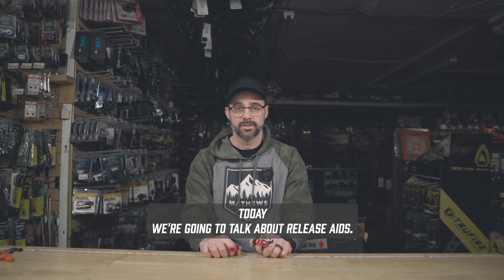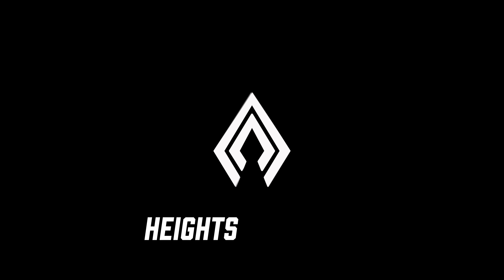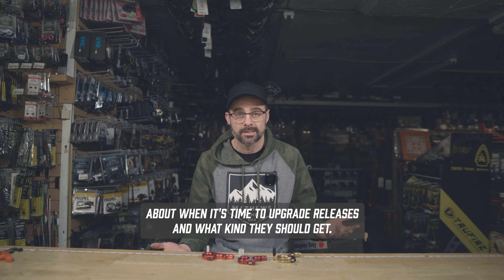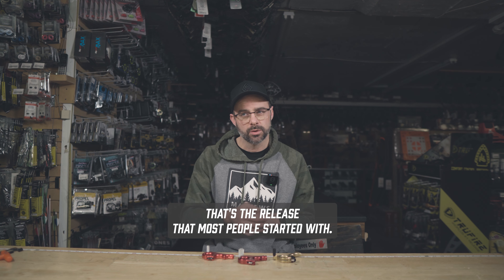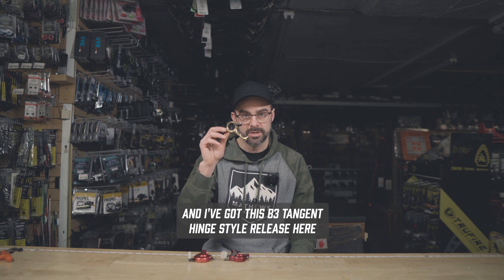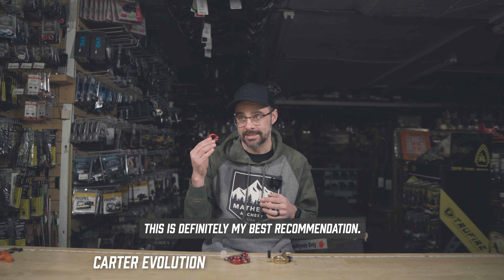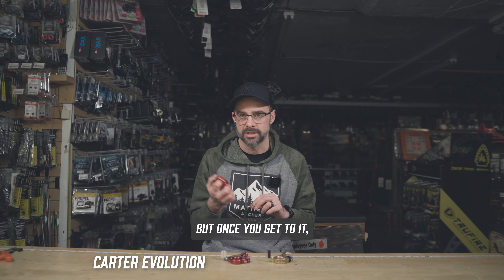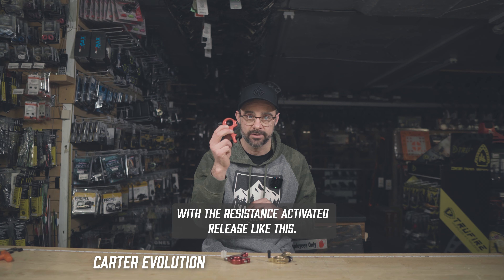Release Your Archery Potential! Let's find out what the best release upgrade is for you!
Choosing the right release can dramatically impact your archery performance. In this video, we dive into the world of archery releases, focusing on the benefits and considerations of different styles, including Resistance Activated, Thumb Release, and Hinge Back Tension. While we mention models like the Carter Evolution, Carter Just B Cuz, and B3 Tangent, our primary goal is to help you understand which style aligns best with your archery needs and preferences.

What You Will Learn:

The fundamentals of Resistance Activated, Thumb Release, and Hinge Back Tension releases and how they operate.
A comparison of the benefits each style offers to archers, helping you make an informed decision on which might suit you best.
Key considerations when choosing a release style, such as comfort, accuracy, and ease of use.
Insights into how each release type can affect your shooting technique and overall performance.
Why This Matters:
Selecting the right type of release is crucial for both new archers and seasoned practitioners looking to refine their skills. This video aims to provide you with the knowledge needed to navigate the options available, ensuring you choose a release that not only improves your accuracy but also enhances your overall archery experience.

Join the Discussion:
We are eager to hear from you! Do you have a preferred style of release, or are you considering trying something new based on this comparison? Share your thoughts and experiences in the comments section below. Your input is invaluable as we continue to explore the vast and exciting world of archery together.

Stay Informed:
If you appreciate this detailed comparison and want to stay updated on the latest in archery techniques, gear reviews, and tips to improve your skills, make sure to subscribe to our channel. Your support helps us create content that empowers archers to achieve their best.